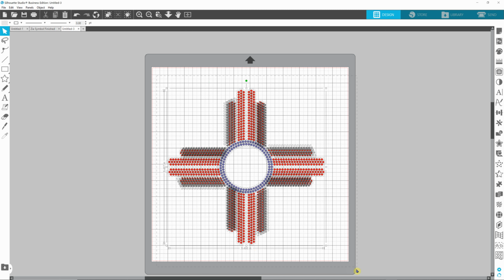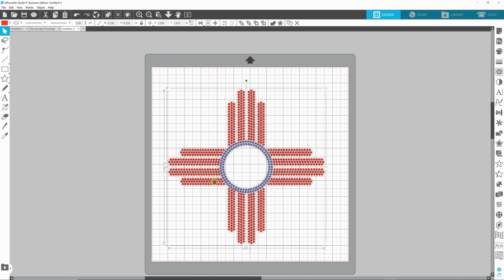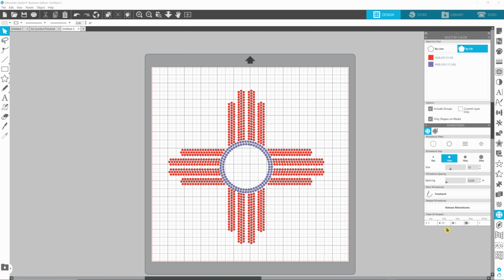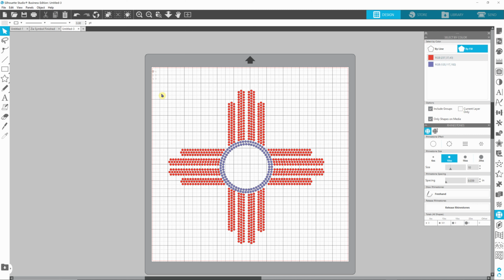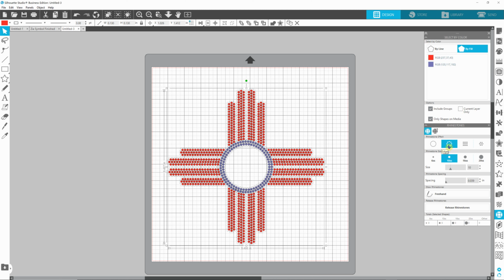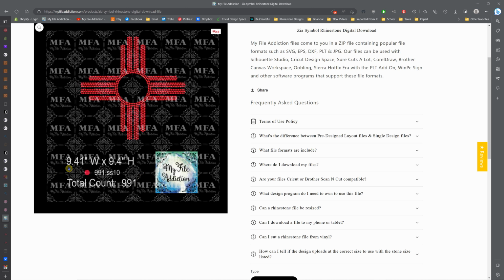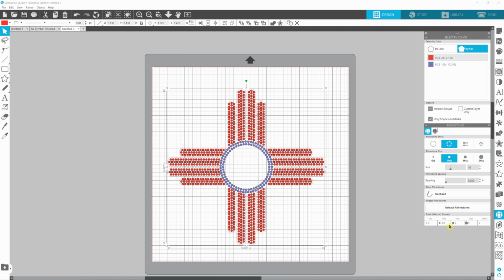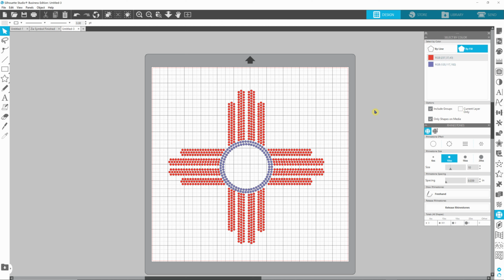Tip 2 Finding a stone count when it's not available using the Silhouette program.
This video will show you how to find the stone count for a design.  This method can be used when a design is made using a rhinestone font or if the design was not made the traditional way by using the rhinestone fill feature.